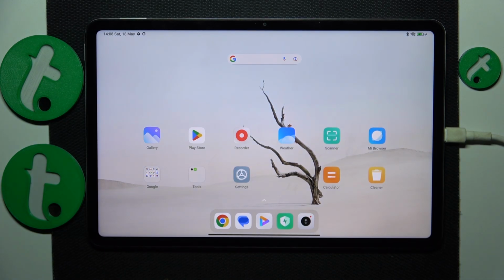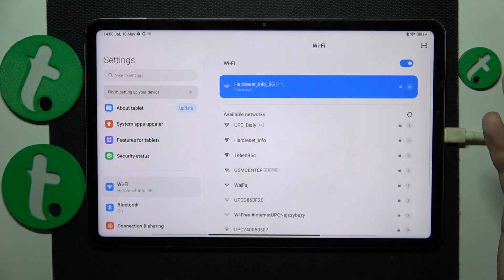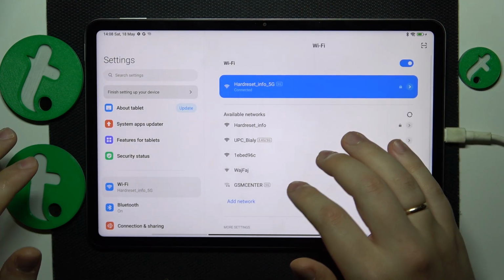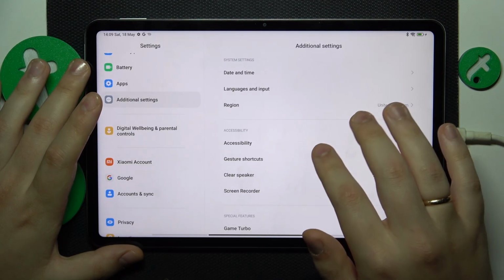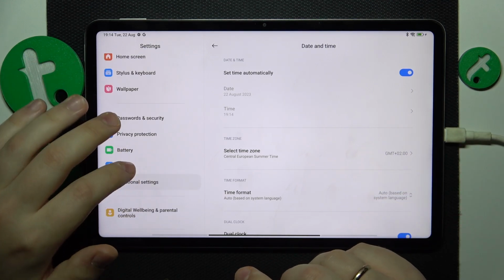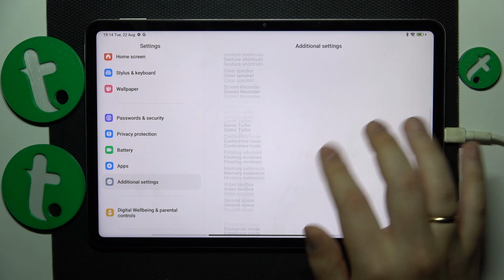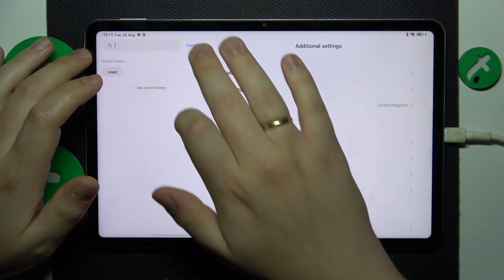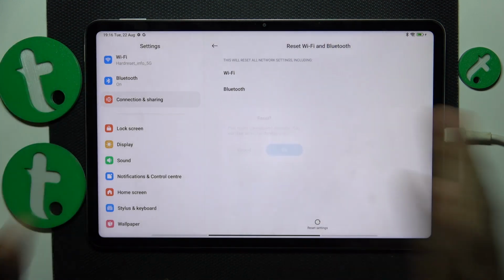How to Troubleshoot WiFi Connectivity Issues on XIAOMI Pad 6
If you're facing WiFi issues on your XIAOMI Pad 6, this YouTube video has got you covered. Discover effective solutions and troubleshooting tips to resolve WiFi problems and ensure a seamless online experience. From signal strength to connectivity glitches, this video will guide you step-by-step on how to fix WiFi issues on your XIAOMI Pad 6. Say goodbye to connection woes - watch the video and get back to smooth browsing and streaming.

How to fix WiFi connectivity problems on XIAOMI Pad 6? How to deal with WiFi difficulties on XIAOMI Pad 6? How to enable automatic date and time on XIAOMI Pad 6? How to forget the WiFi network on XIAOMI Pad 6? How to reset network settings and preferences on XIAOMI Pad 6?